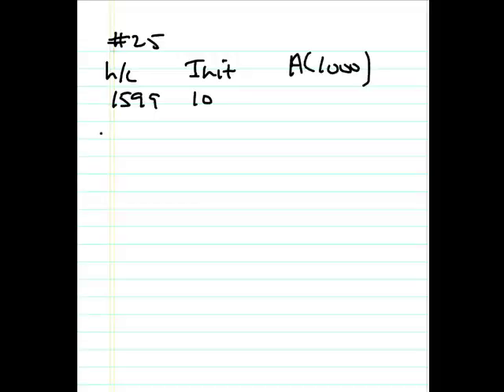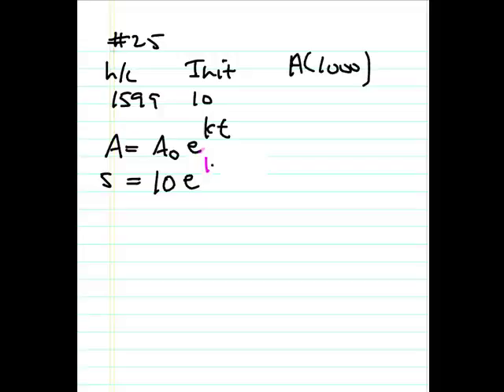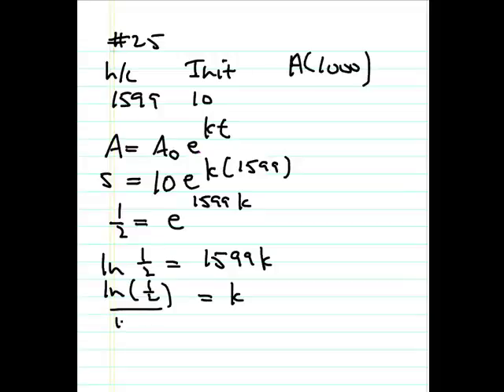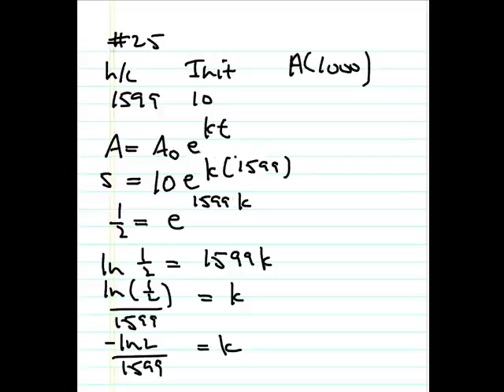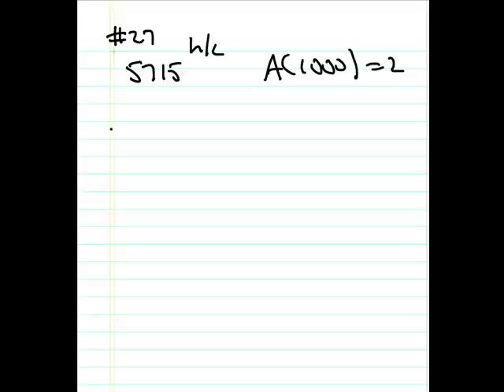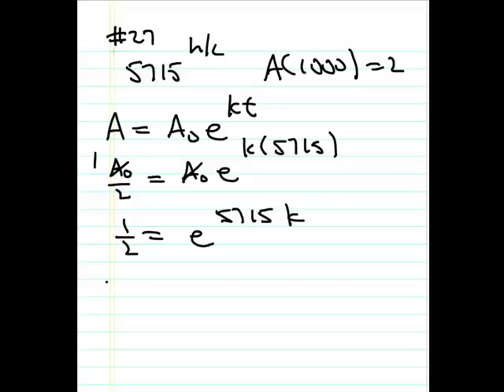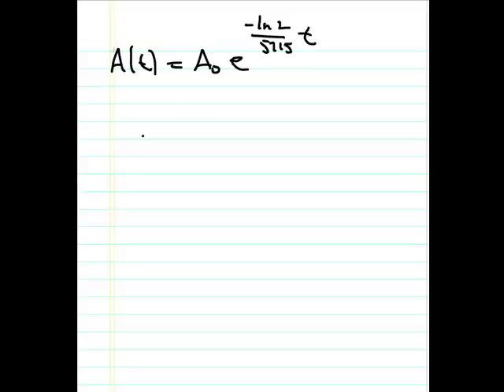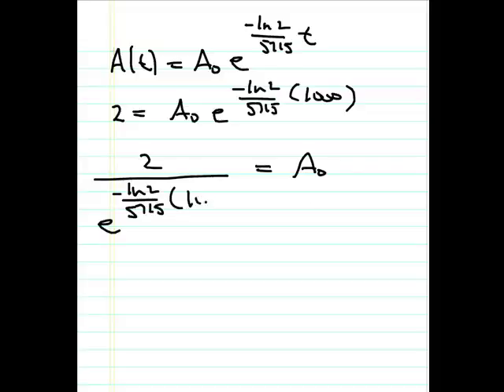Pre-Calc problems 3-5 part 3.mp4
Pre-Calculus Section 3.5 Homework problems part 3